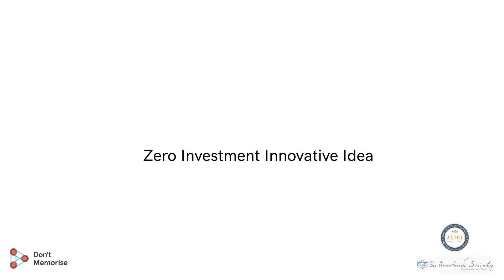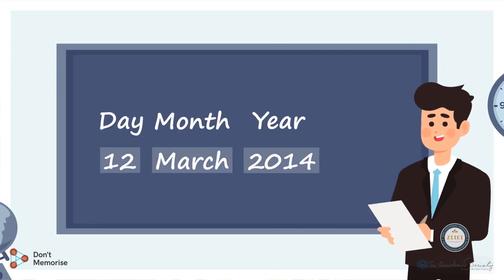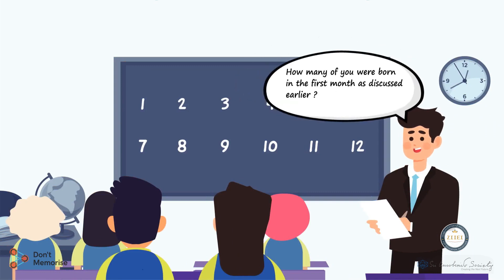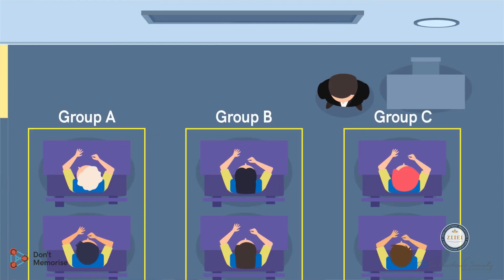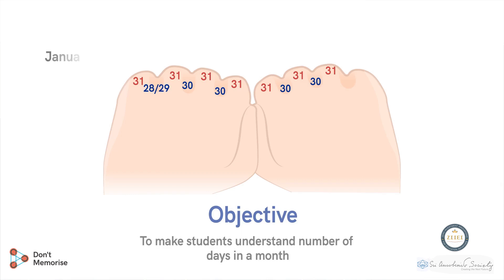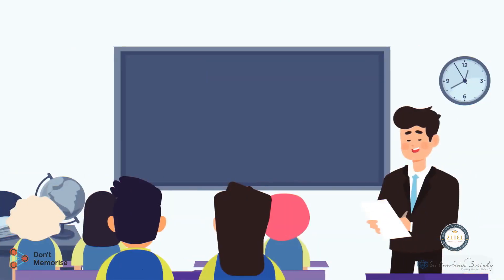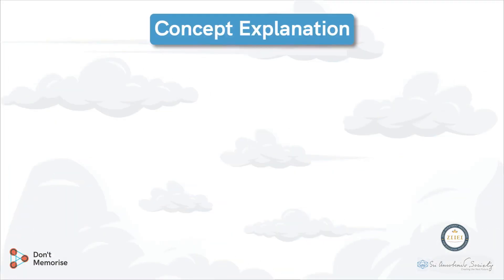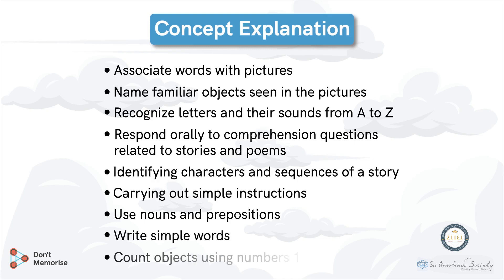Clouds | Class 1 | English | Chapter 17 | Period 3 - Part 2